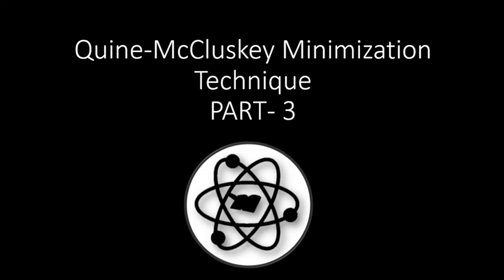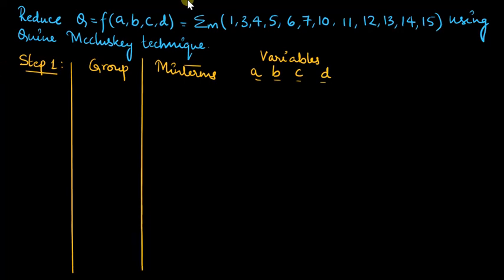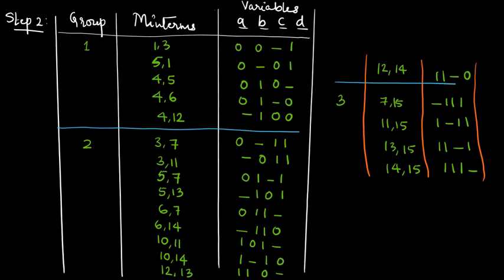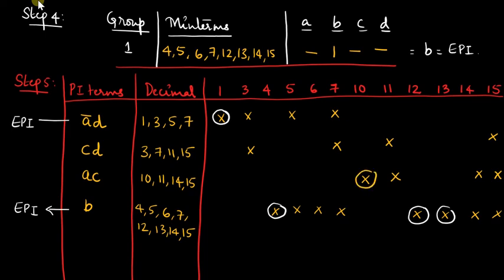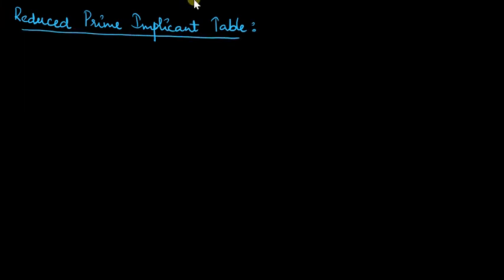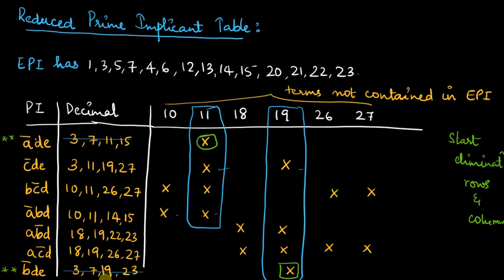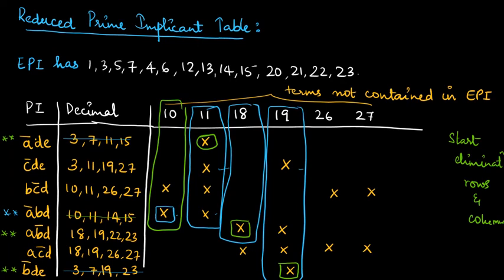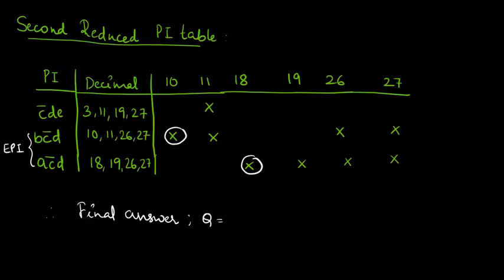Quine McClusky Minimization Technique - Part 3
This tutorial discusses the procedure to obtain the reduced prime implicant Table using Quine McClusky Minimization Technique or tabular method.